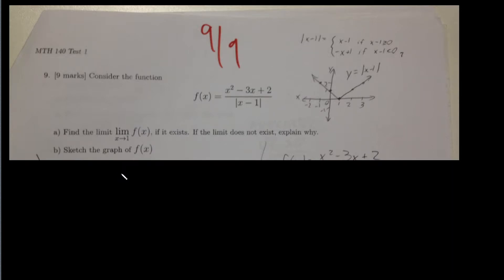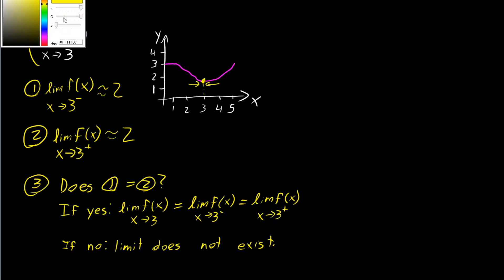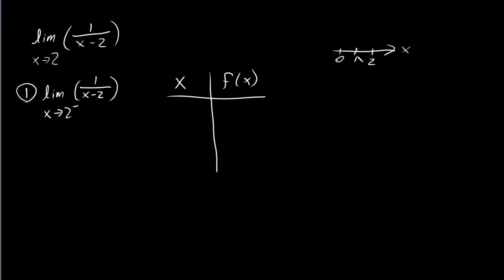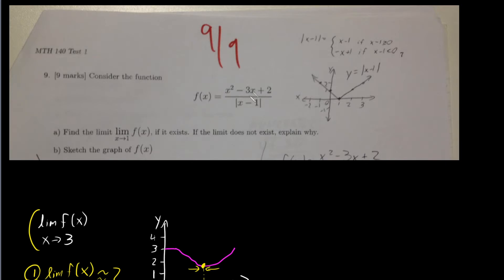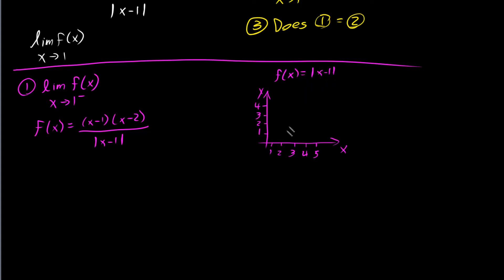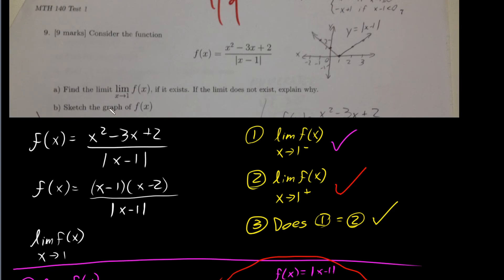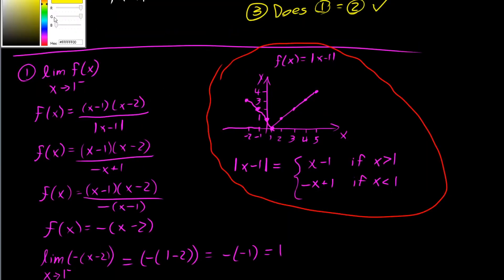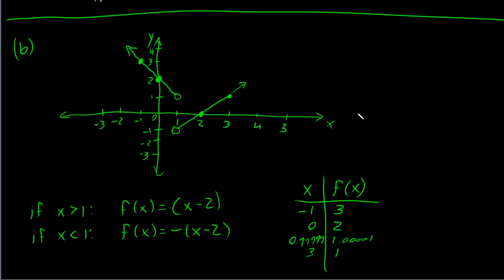How to find LIMITS in Calculus (Calc 1) | Everything you need to know, from basics to exam questions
Here is a tutorial with examples on the basics of how to do "find the limit of f(x) if it exists" questions, working our way up to exam questions on the topic from my undergraduate Calc 1 midterm.

"Jack of all Trades Master of Applied Science" is a YouTube channel with tutorials on how to solve problems in high school and university level math, physics, calculus, statistics, engineering, and more.